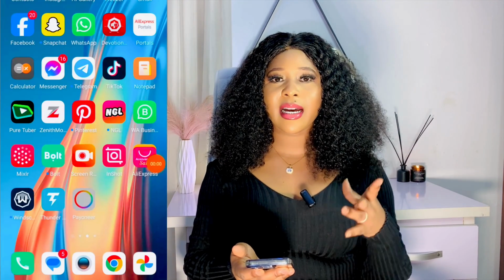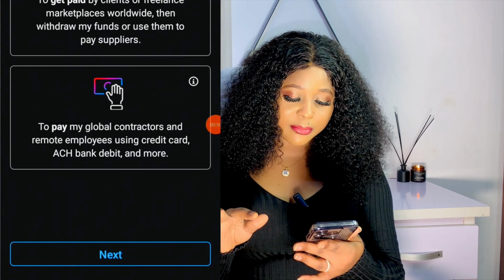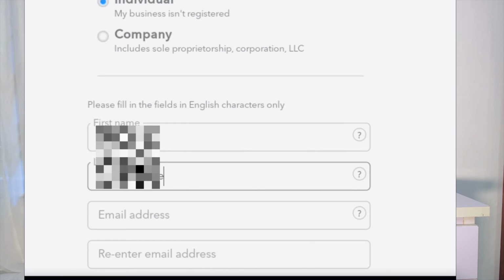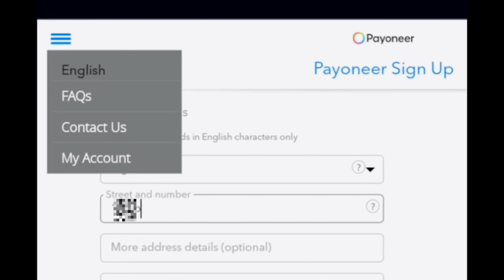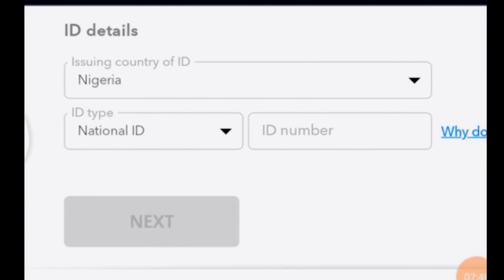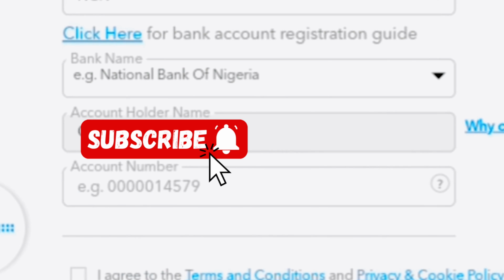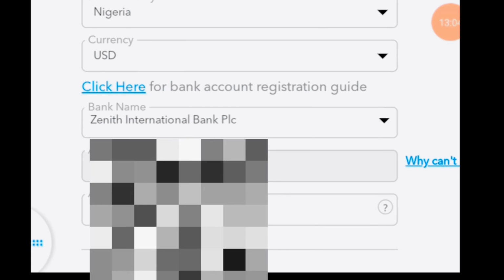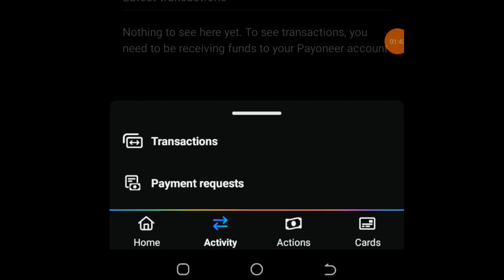How To Create A Payoneer Account In Nigeria / Africa 🌍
"Welcome to our tutorial on how to create a Payoneer account!

Are you a freelancer, entrepreneur, or online seller looking for a secure and convenient way to receive payments from global clients? Payoneer is a leading digital payment platform that makes it easy to get paid and manage your funds.

In this video, we'll guide you through the simple and straightforward process of creating a Payoneer account. You'll learn how to:

- Sign up for a Payoneer account
- Verify your identity and address
- Set up your payment settings
- Receive payments from clients worldwide

With Payoneer, you can enjoy benefits like:

- Low fees and competitive exchange rates
- Fast and secure payments
- Easy access to your funds
- Multi-currency support

Watch this video to get started with Payoneer and take your business global!

as you take your time to watch this video may God bless you all
XOXO 💋

how to create international Tiktok account